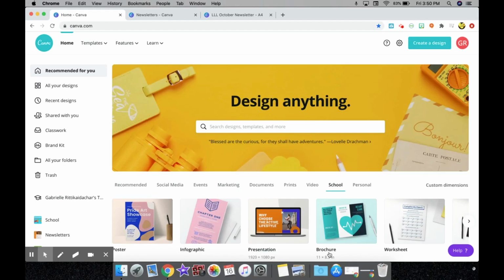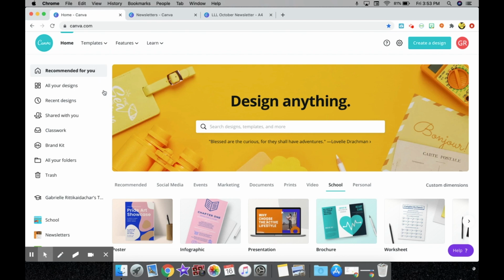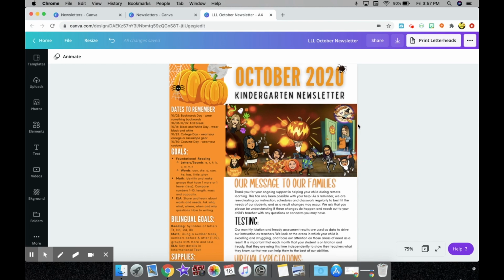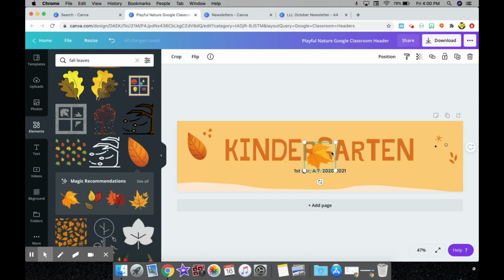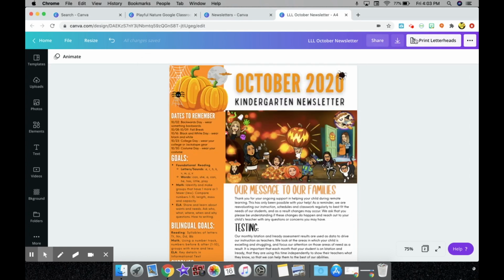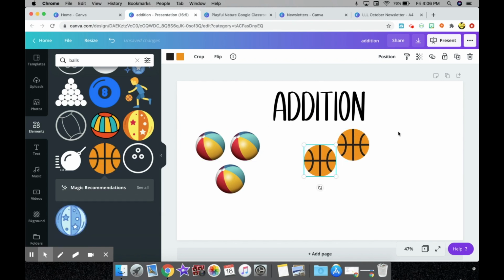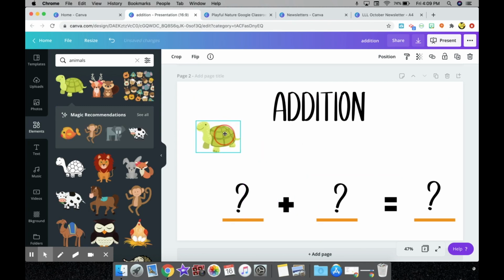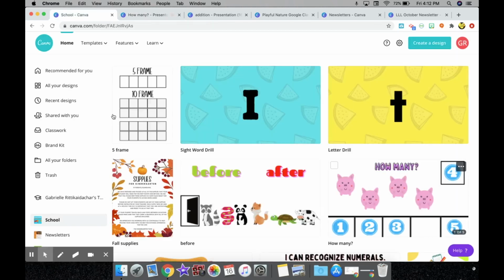Using Canva for Education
Check out this video to see how you can use the for all things education. This includes interactive presentations, newsletters, Google Classroom headers, record your presentations and send them directly to your class on Remind or Microsoft Teams and Google Classroom!